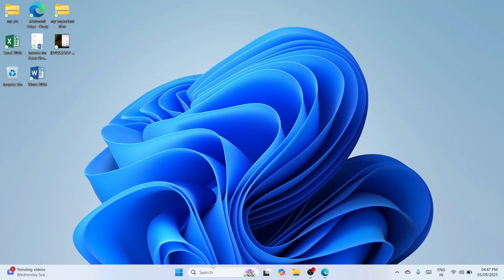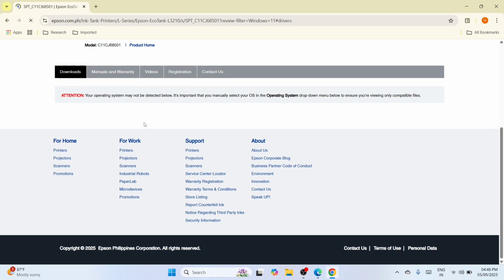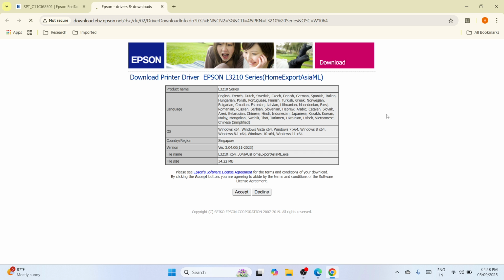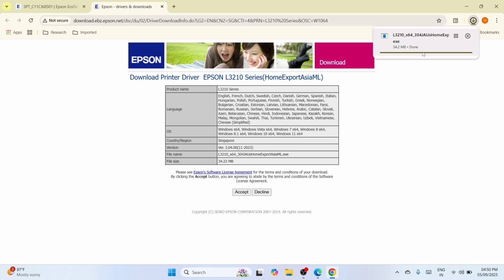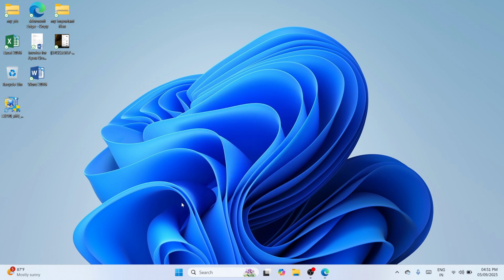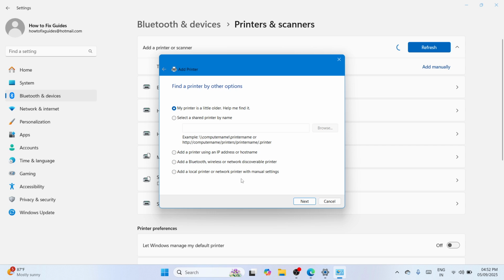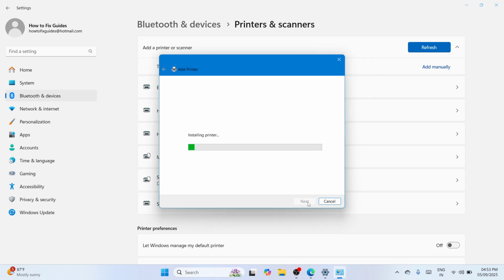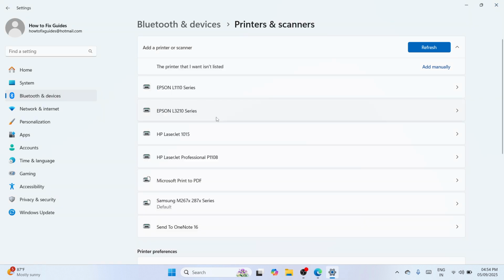How To MANUALLY INSTALL Epson L3210 Printer Driver - EASY WAY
Learn how to MANUALLY install the Epson L3210 printer driver the EASY WAY on your Windows 11 PC or laptop.
Perfect for users without a CD or dealing with driver issues.
This step-by-step guide makes installation simple and fast.
Get your Epson L3210 up and running in just a few minutes!